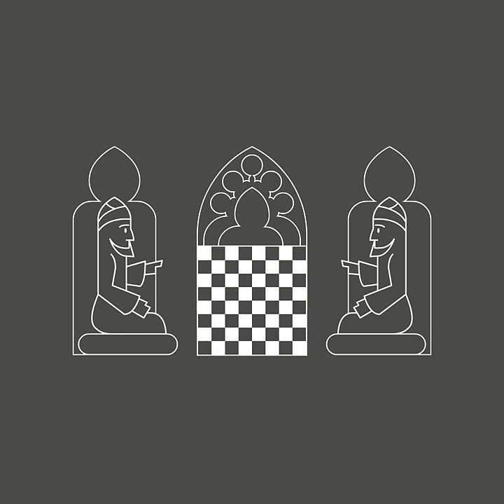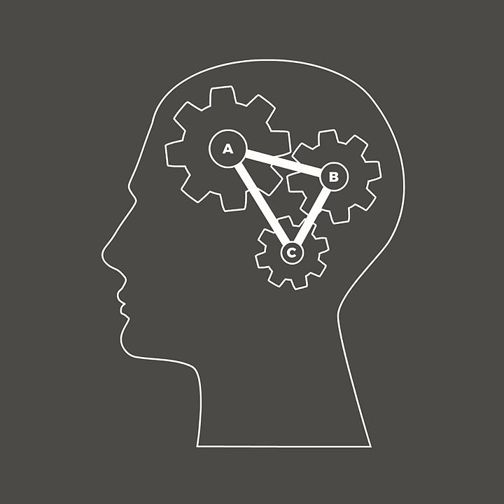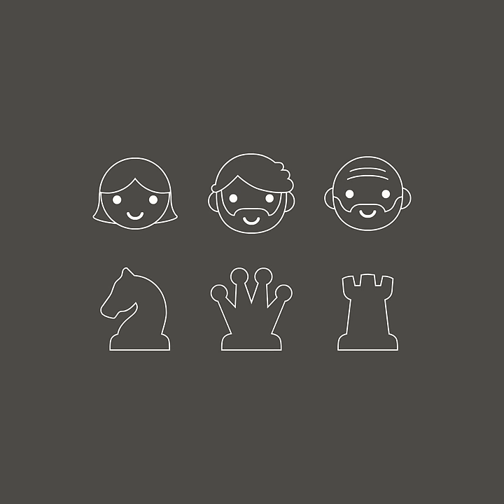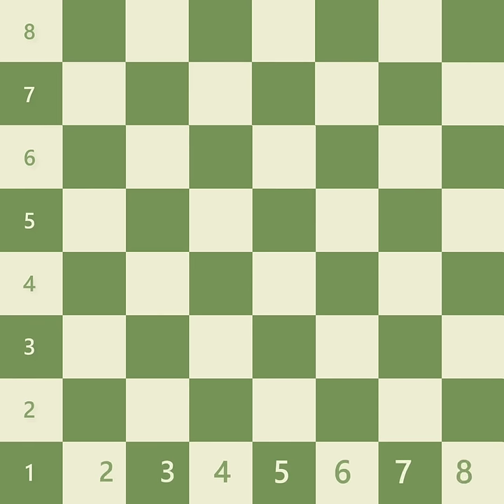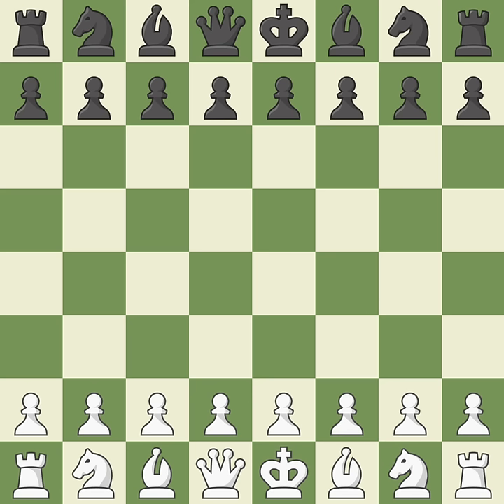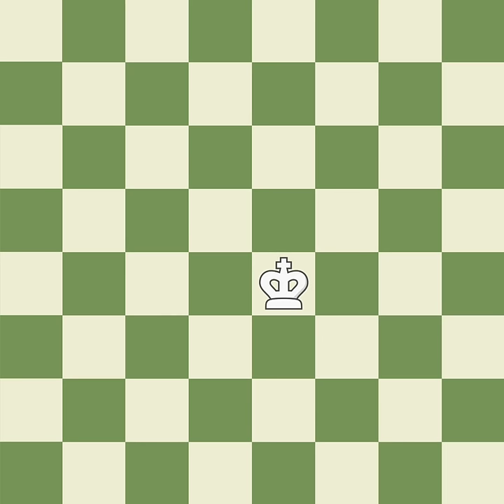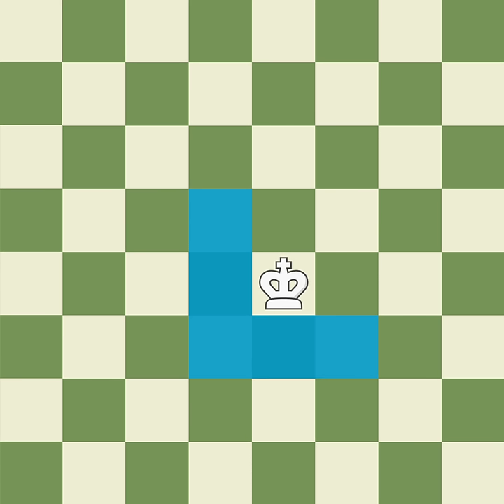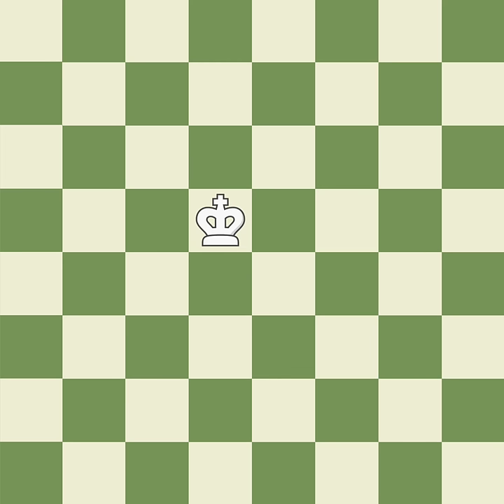How to Move the Chess Pieces: The King and the Goal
Learn how to move the chess king and what it means to win a game of chess with our new chess lessons! 👩‍🎓

Try over 130 new lessons taking you all the way from the opening moves to advanced endgame patterns